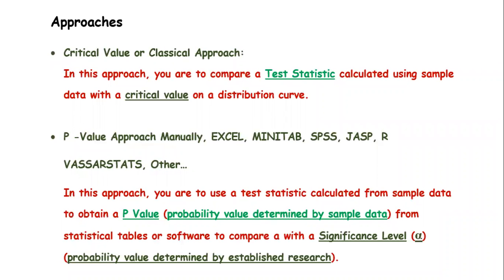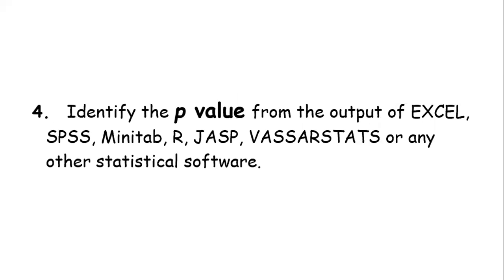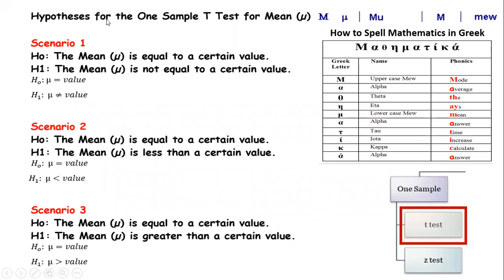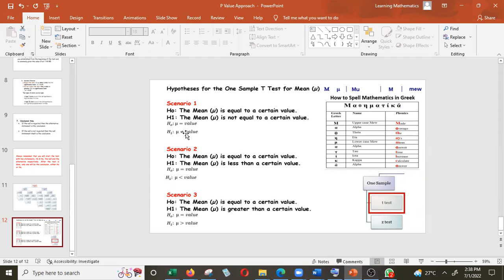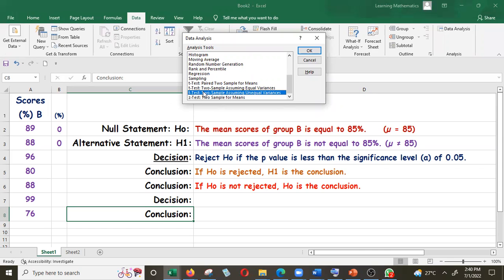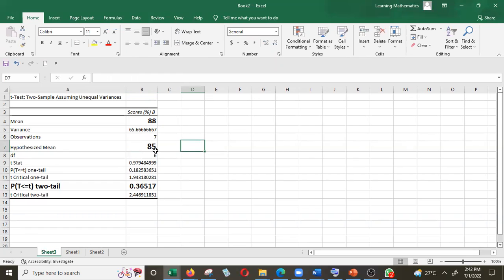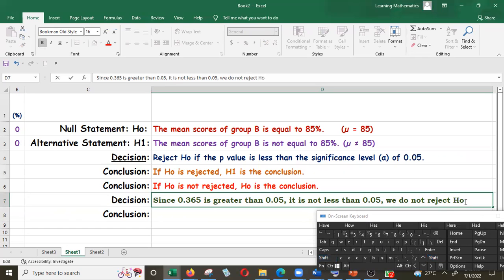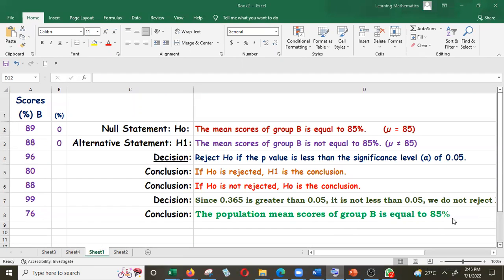One Sample T Test